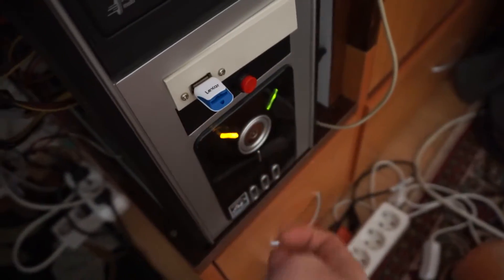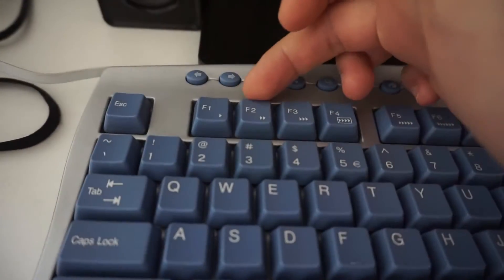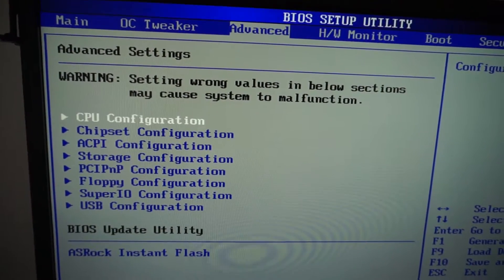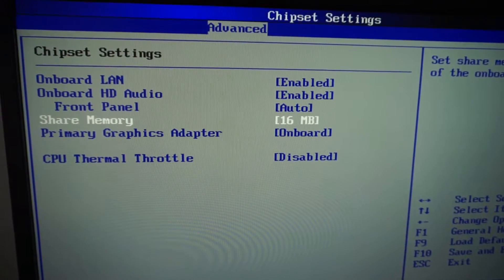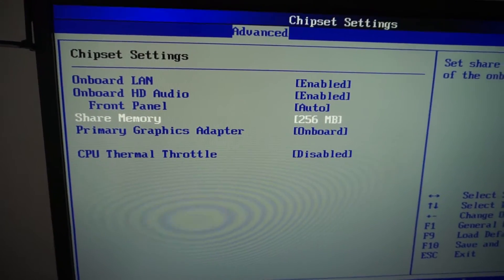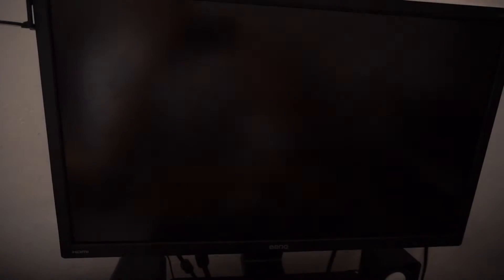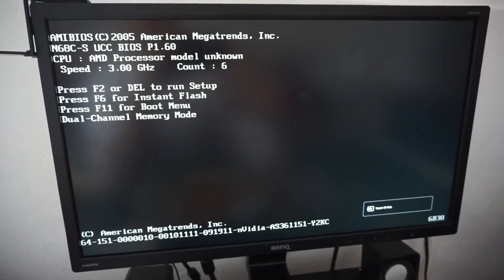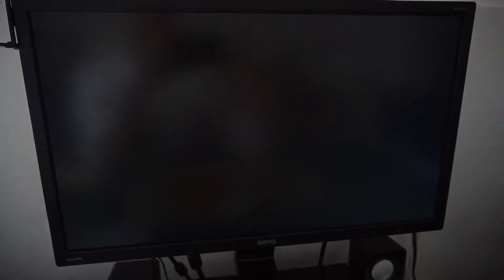Windows 10 is not starting (Allocating more RAM to the integrated GPU)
The onboard GPU of the motherboard was set as default and only 16MB of RAM was allocated to the graphics chip, thus Windows 10 was unable to fully start. After increasing the allocated RAM to 256MB from BIOS, Windows 10 started normally.